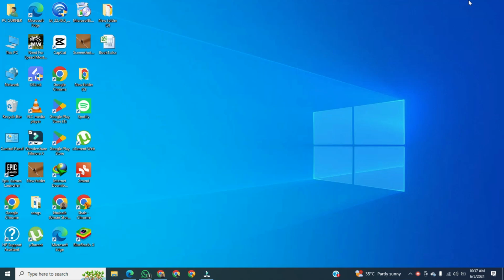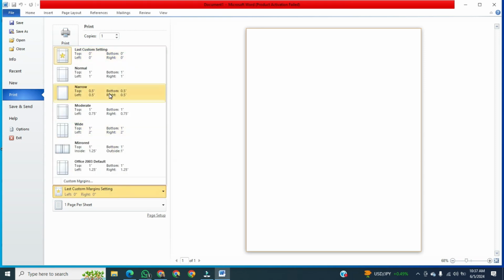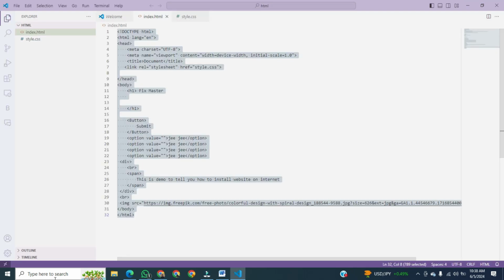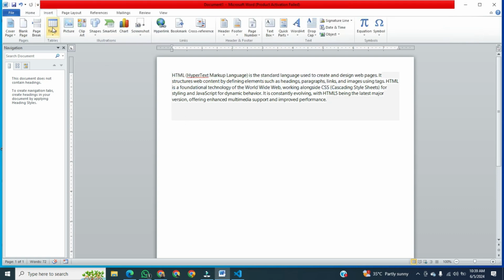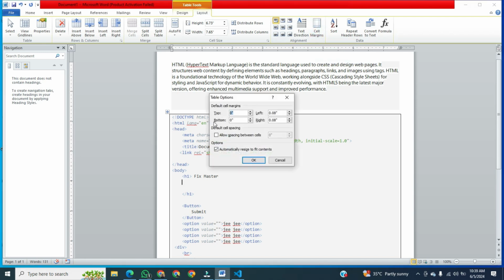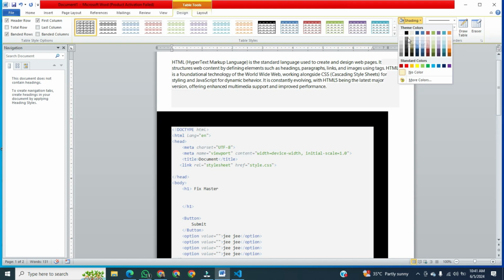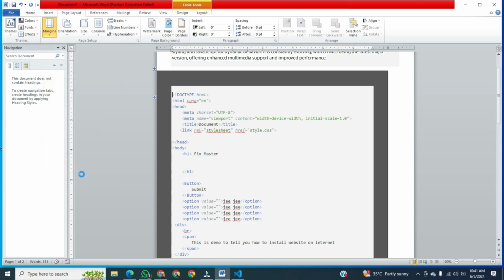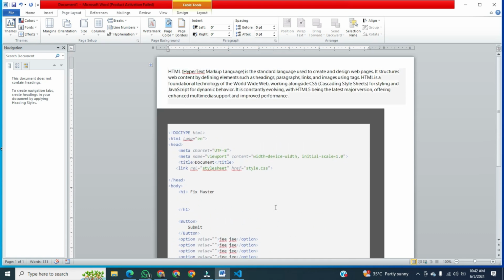How To Insert CODE Snippet In MS Word Document (Like A PRO)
Learn how to insert code snippets in MS Word documents easily! This tutorial shows you step-by-step how to format and add code blocks to your Word files, making them look clean and professional. Perfect for programmers, students, and anyone who needs to include code in their documents. Watch now to master code snippet insertion in MS Word!